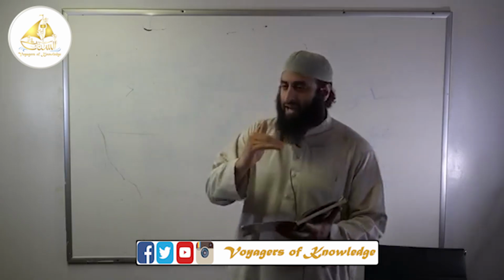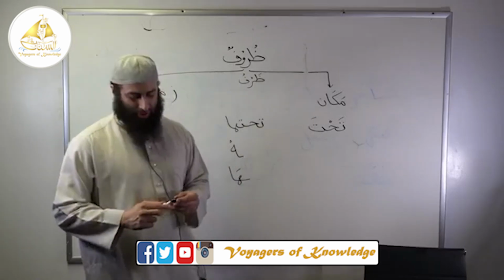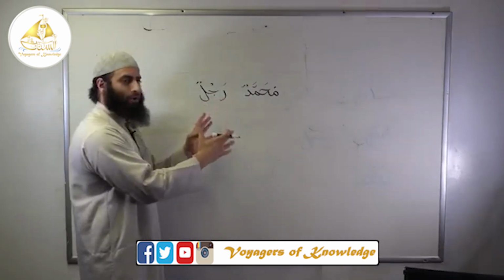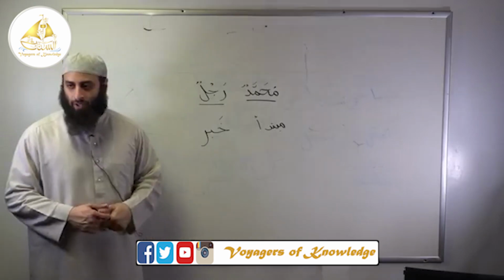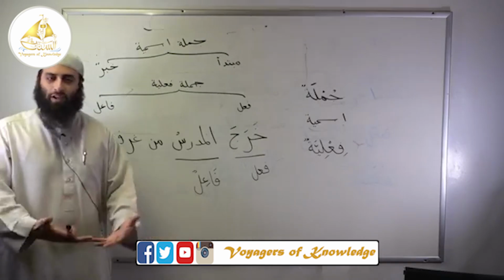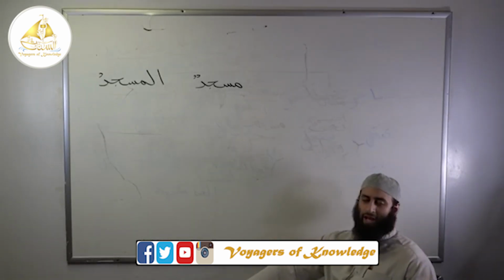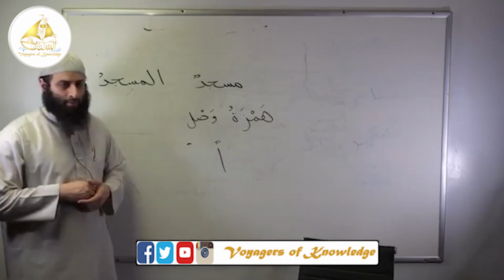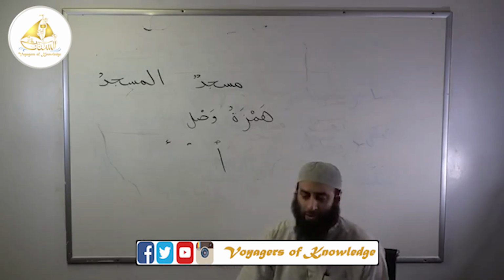Free Arabic Course In English | Class 8 | by Jibreel Muhsin ( Ad-Free)